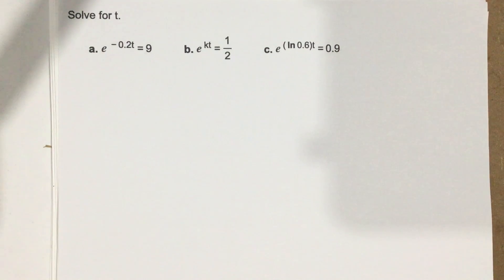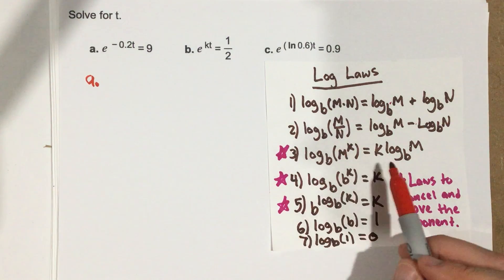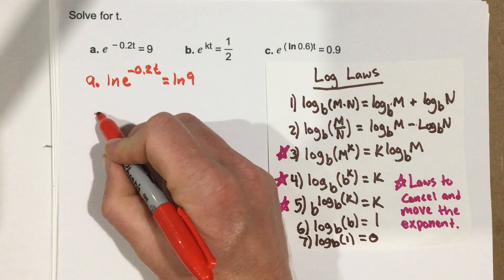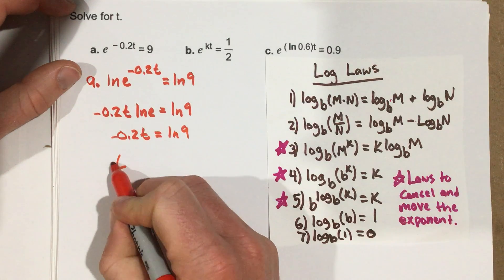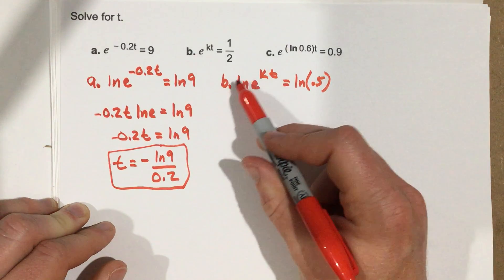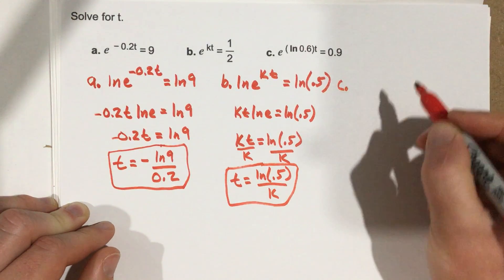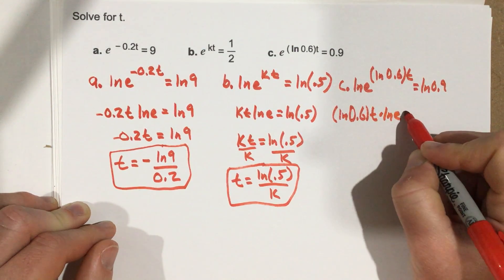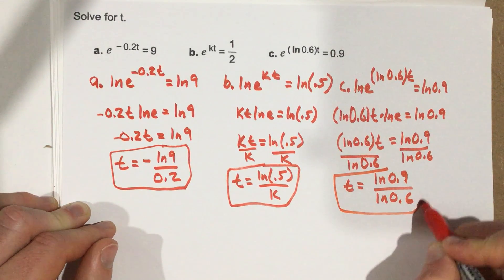1.6 - Problem #8 (Calc)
Rewriting Log Equations